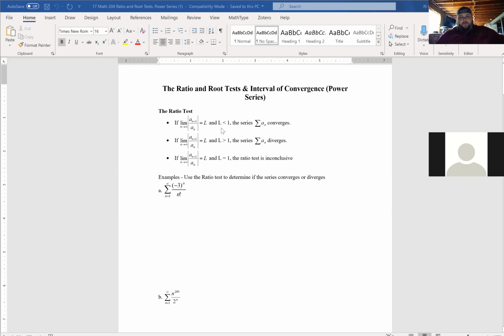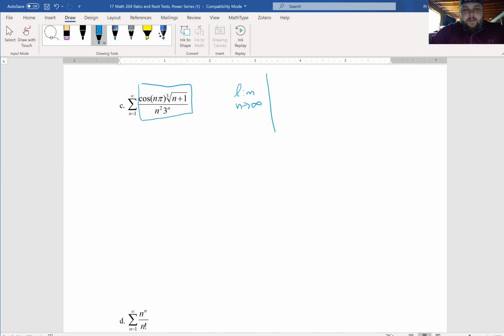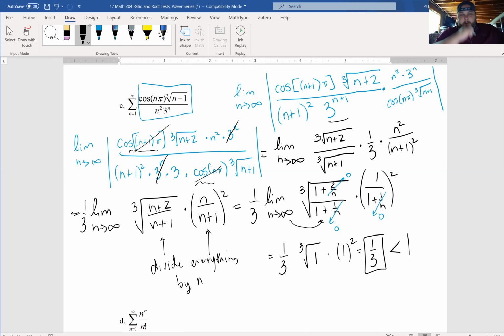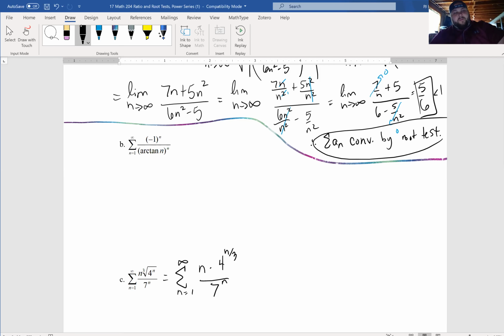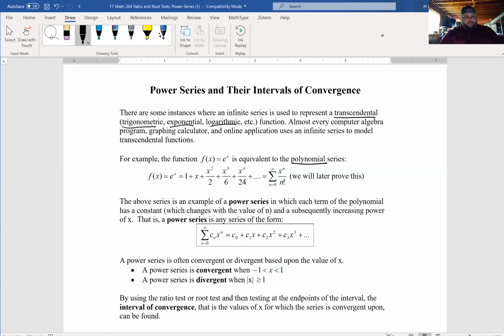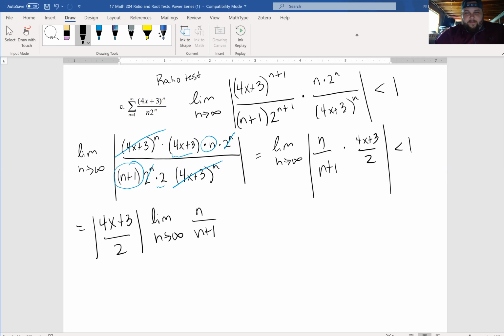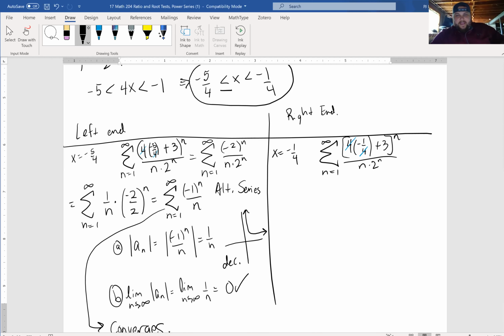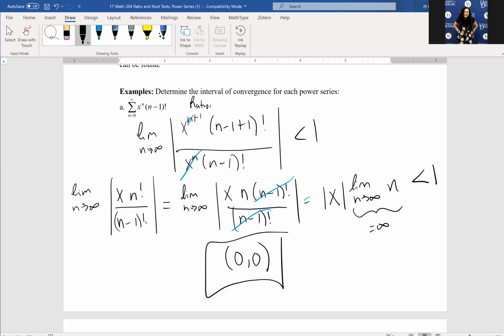Calc 2 7 14 2020 Ratio & Root tests, Power series Interval of Convergence